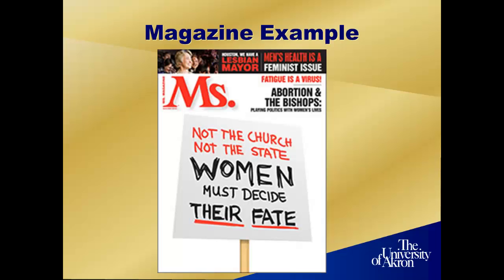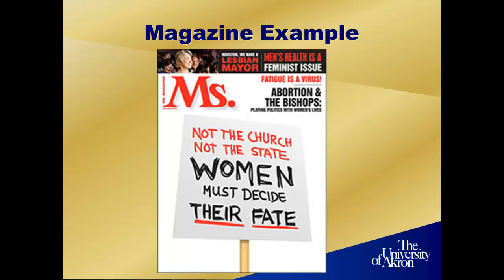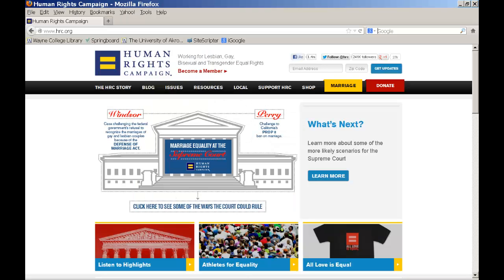Workshop 5: Tutorial 10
Purpose & Bias Examples